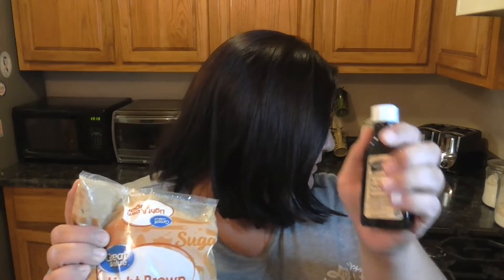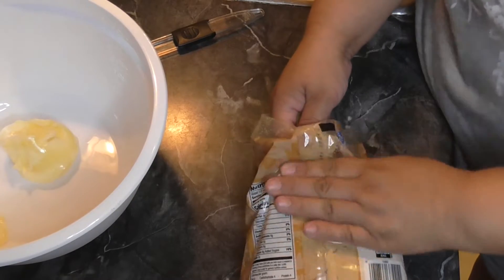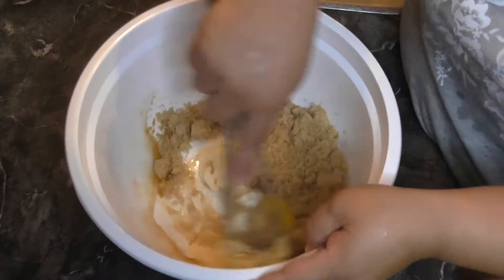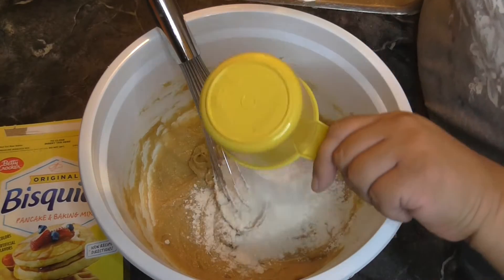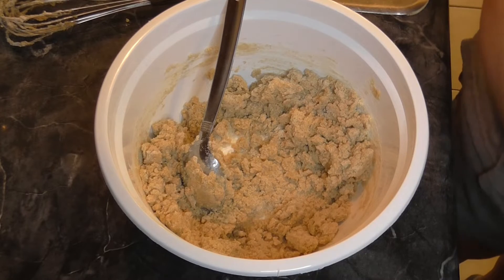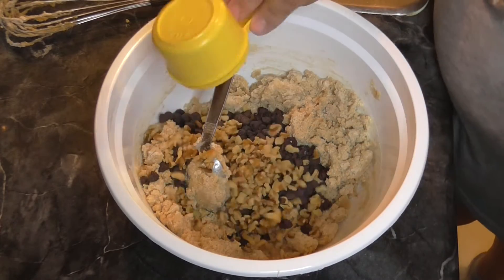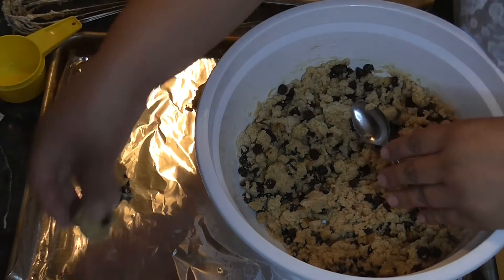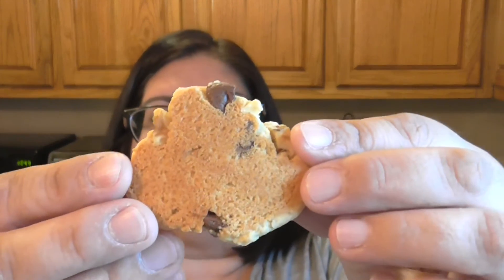BAKE WITH ME - BISQUICK CHOCOLATE CHIP COOKIES!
Today we are making Bisquick Chocolate Chip Cookies!

This channel is about growth and learning, along with cooking, baking and sharing! Subscribe, I would love to have you so that we can form a community to help each other grow and learn more about ourselves, each other and lift each other up if anyone ever needs it!